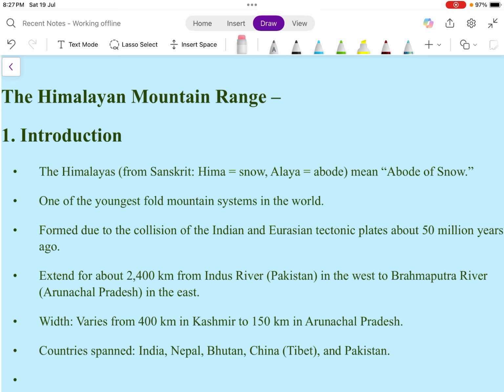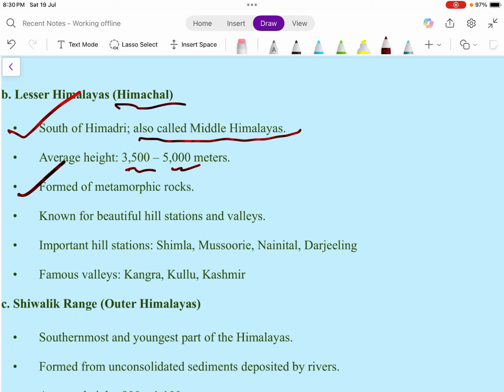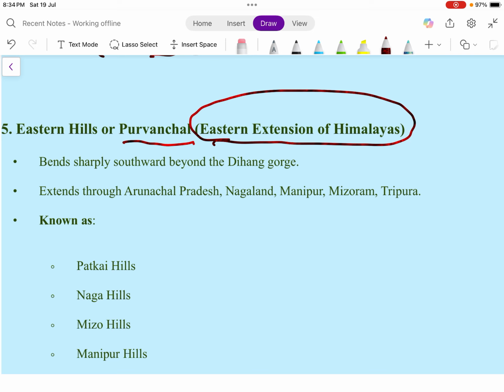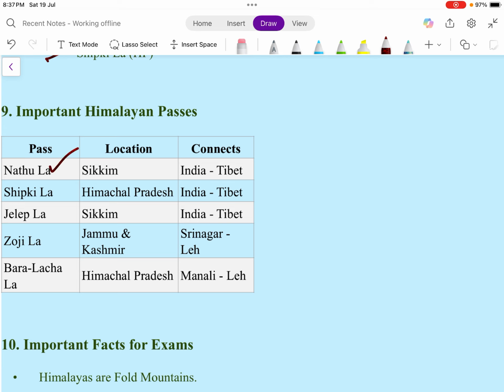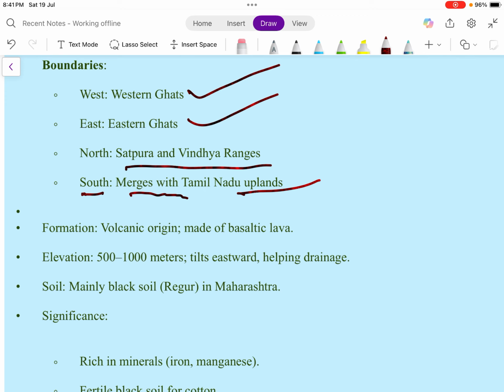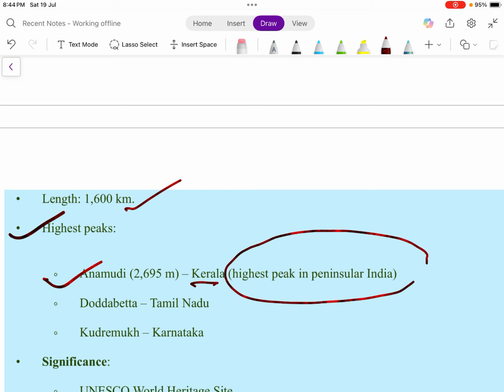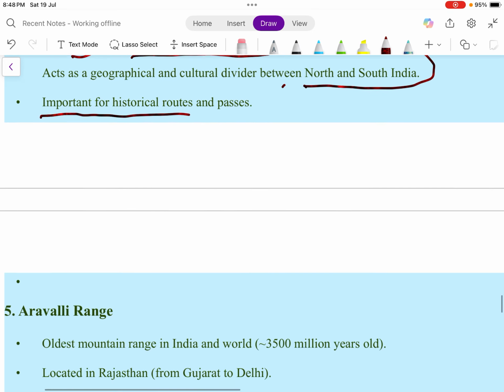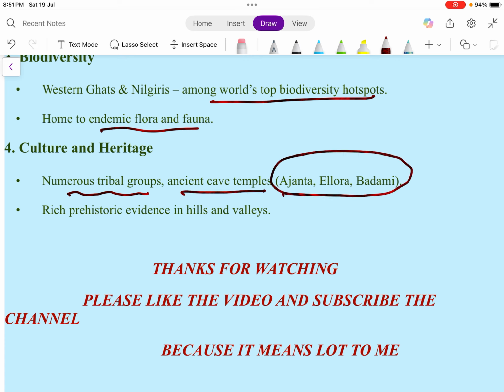Indian Passes and Mountains –OSSSC,RI,AMIN, ICDS Exam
In this video, we'll be covering Indian Passes and Mountains, a crucial topic in Indian Geography. We'll discuss the important passes of India, mountain passes, and geography tricks to help you prepare for your exams. Our Odisha Special guide is designed to help you ace your OSSSC, RI, and other exams with ease.

In this video, we'll delve into the world of Indian geography, covering topics such as mountain passes in India, important mountain passes, and geography quiz questions. Whether you're preparing for UPSC, OSSSC, or RI exams, this video is a must-watch. We'll provide you with exam updates, mock tests, and preparation tips to help you stay ahead of the competition.

Our goal is to provide you with a complete guide to Indian Passes and Mountains, making it easier for you to understand and retain the information. So, sit back, relax, and let's dive into the world of Indian geography.